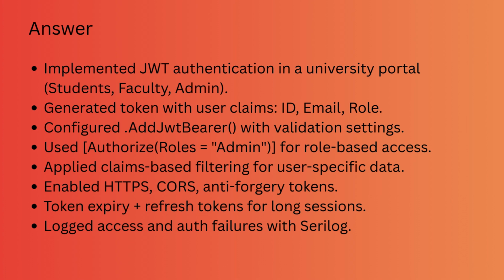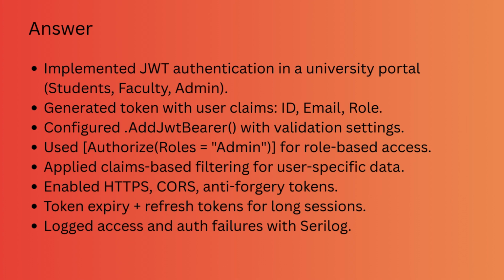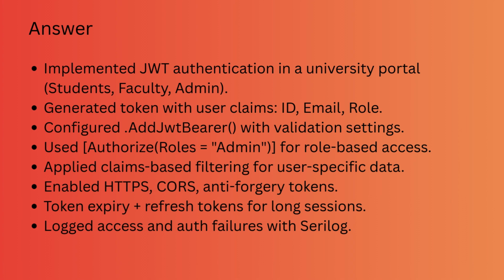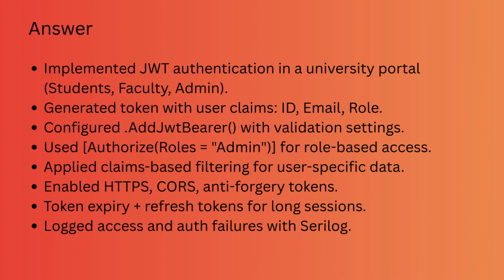DOTNET Mock Interview for Experienced – Part 6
Welcome to Part 6 of our DOTNET Mock Interview for Experienced series!
In this episode, we dive deep into Authentication and Authorization using JWT tokens — all explained through a real-world university portal system.

🎯 You’ll learn:

    How to implement JWT-based stateless login

    Role-based restrictions using [Authorize(Roles = "...")]

    Claims-based access to protect user-specific data

    Security practices like HTTPS, CORS, and token expiry

    Real backend logic for scalable, secure APIs

🔐 Perfect for .NET interviews that test real-world experience!